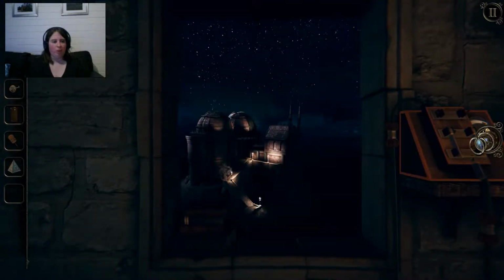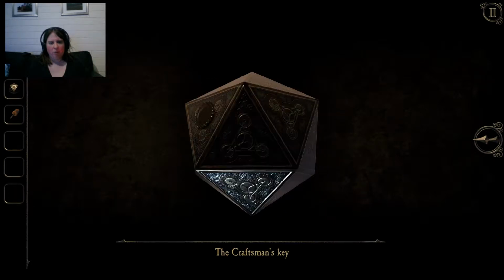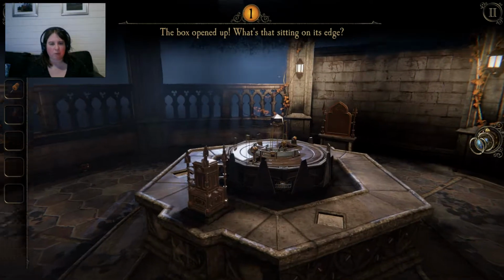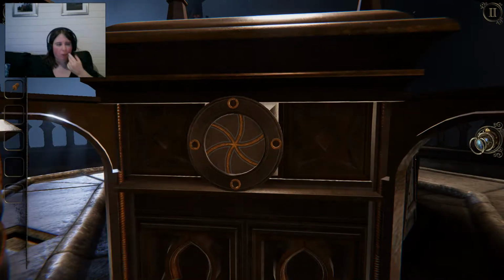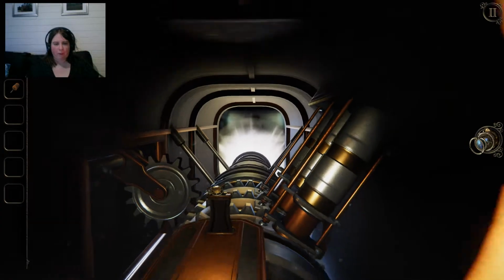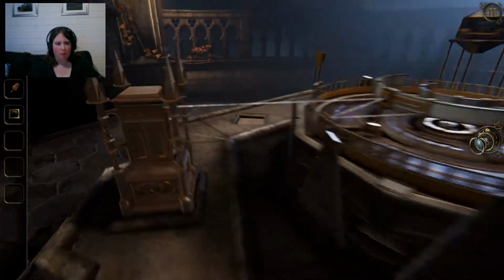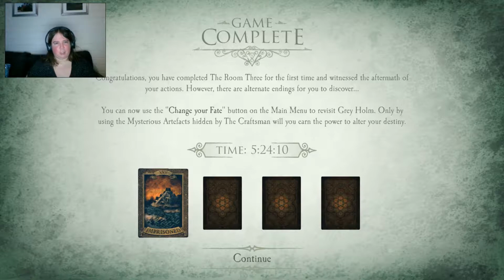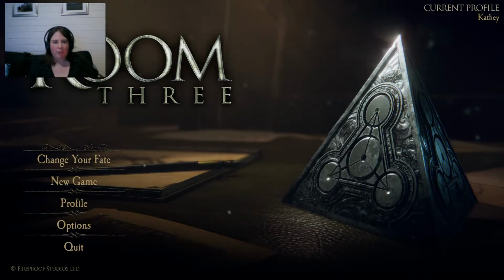The Room Three - End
The Room series comes to an end. For now. What a great game!